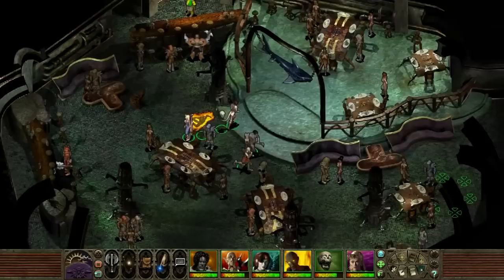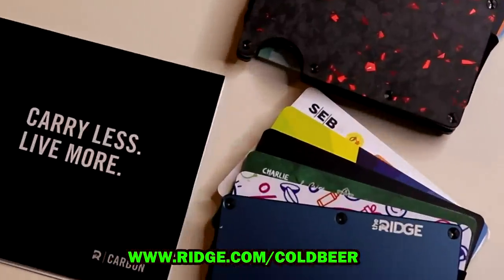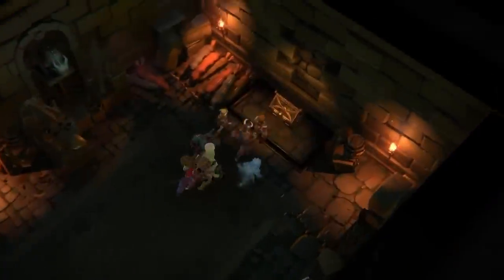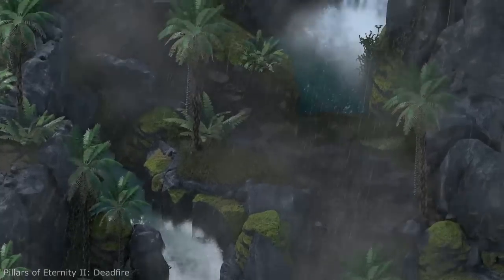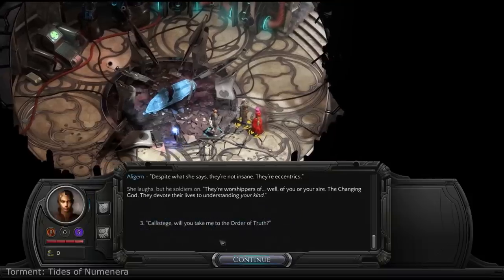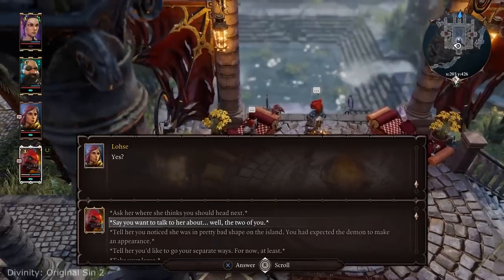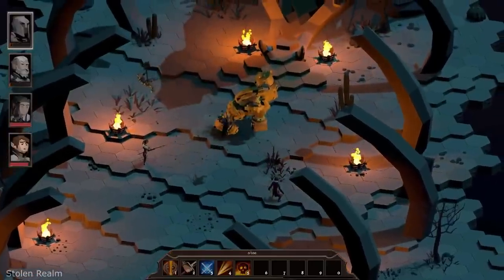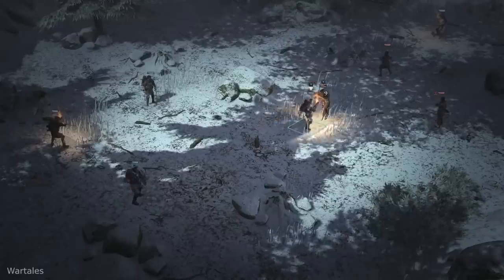Top 17 BEST RPG Games like Baldur's Gate | 2022 Edition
00:00 - Planescape Torment: Enhanced Edition
01:20 - The Ridge Wallet!
02:35 - TaleSpire
04:15 - Dungeon of Naheulbeuk
05:07 - Solasta Crown of the Magister
06:01 - Pillars of Eternity
07:05 - Pillars of Eternity 2: Deadfire
08:29 - Wasteland 3
09:35 - Torment: Tides of Numenera
10:46 - Expeditions: Viking
11:24 - Expeditions: Rome
12:01 - Divinity: Original Sin 2
13:09 - Encased
14:00 - Tyranny
14:36 - Stolen Realm
15:26 - Tower of Time
16:07 - Geneforge 1 Mutagen
16:48 - Wartales
17:57 - More videos!

SUPPORTERS 5$ OR MORE HALL OF FAME - The best of the best!

Timothy Mungin
Alexander R.
NN 100
LordHog
Hooded Horse

Thumbnail: Pillars of Eternity 2: Deadfire - Beast of Winter DLC